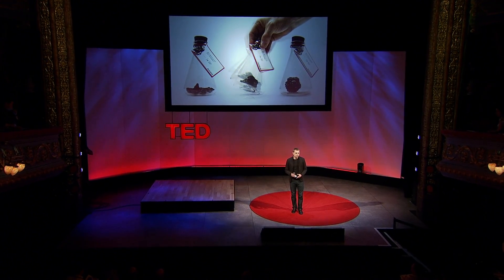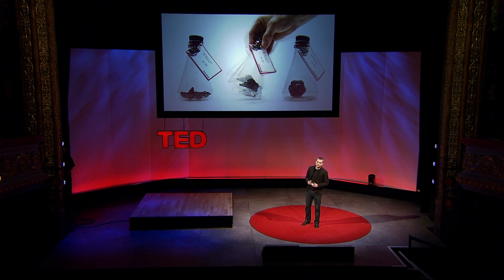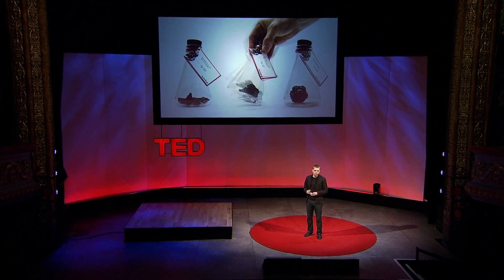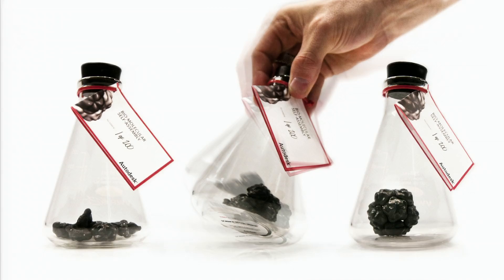Biomolecular self-assembly kits | Skylar Tibbits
Architect and computer scientist Skylar Tibbits gives the TED audience small flasks full of biomolecular components that self-assemble into their own unique shapes. What new things could we use this technique to create?
Enjoy this unedited talk by Skylar Tibbits.
Filmed at TEDGlobal Fellows 2012.